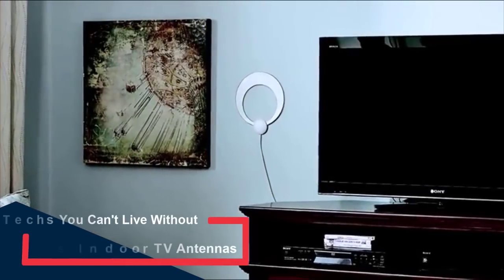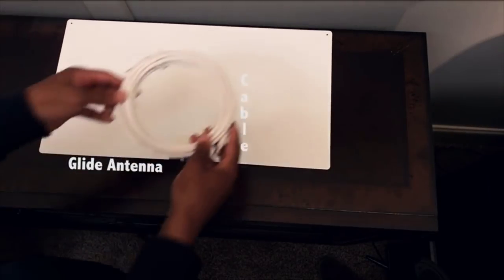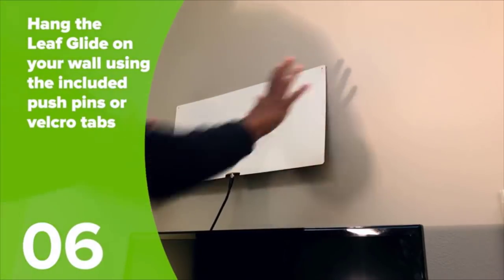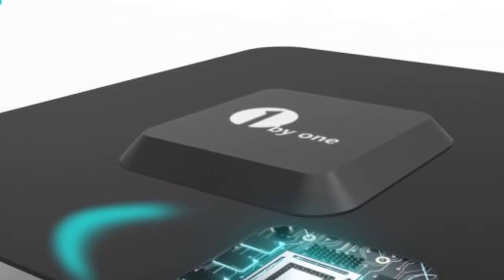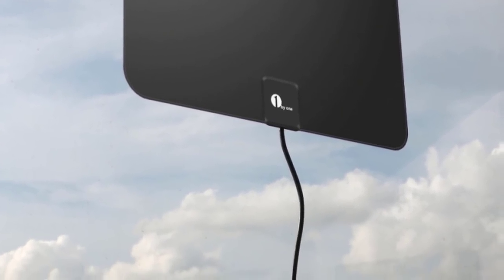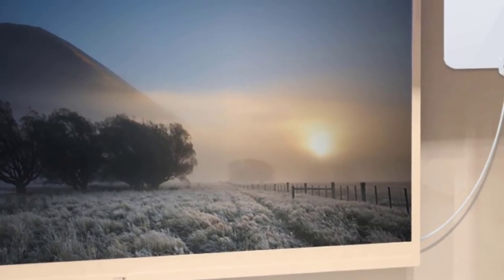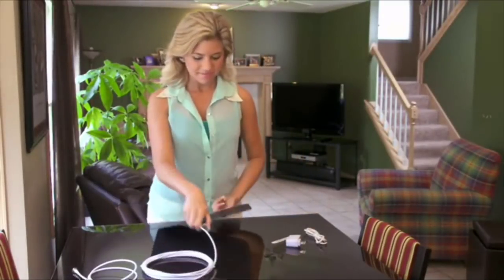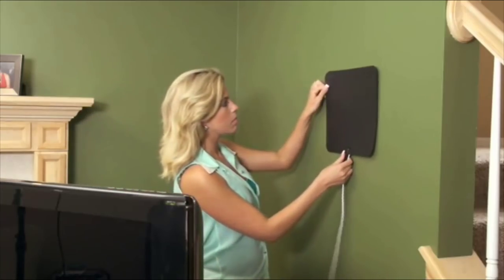Best Indoor TV Antennas You can Get Today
► Links to the indoor tv antennas listed in the video  ◄
5. Mohu Leaf 30: (Amazon)
4. 1byone 25-Mile: (Amazon)
3. 1byone 50-Mile: (Amazon)
2. ClearStream Eclipse: (Amazon)
1. Winegard FlatWave Amped FL5500A: (Amazon)

An antenna allows you to receive television signals for your local news, sports channels, and even movie channels. You won’t get HBO or other premium channels, but you’ll open up a free catalog of television channels you never knew were available for free. In this video, we're gonna be checking out the top 5 Best Indoor TV Antennas in the market today. You can find links to the products in the description. If you've got another product in mind that you would like us to review, please comment down below, we'll look into it as soon as possible, and let you know how it compares to the items listed in this roundup.